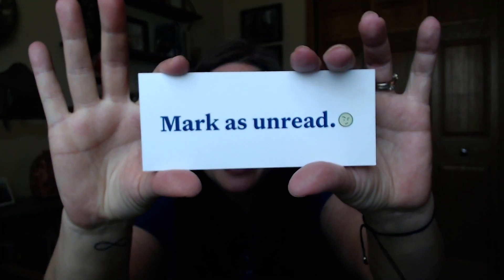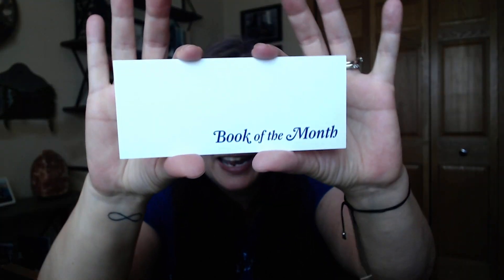BOOK OF THE MONTH CLUB UNBOXING / April 2021 / Fiction / Suspense / Thriller / Romance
In this video, I unbox my BOTM choices.  BOTM club announces 5 new release selections and 4 additional add on options each month from a variety of genres, and you can select up to 3 books per month.  This is one of my consistent book subscriptions because of the fun experience of seeing what they release and getting to choose.

Use this link to get a $5 book when you sign up!

Arsenic and Adobo by Mia P. Manansala

Love In Color by Bolu Babalola

People We Meet On Vacation by Emily Henry

The Hunting Wives by May Cobb

What Comes After by Joanne Tompkins

When The Stars Go Dark by Paula McLain

The floating shelves you see behind me (commissioned link)
Silver man bookends
Himalayan Salt Rock Lamp